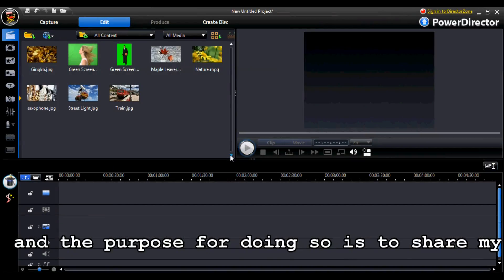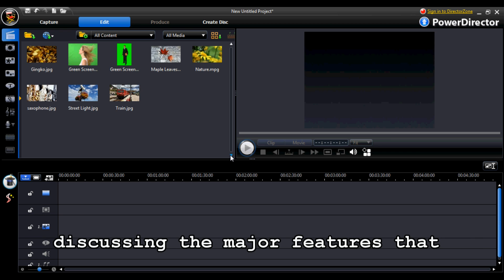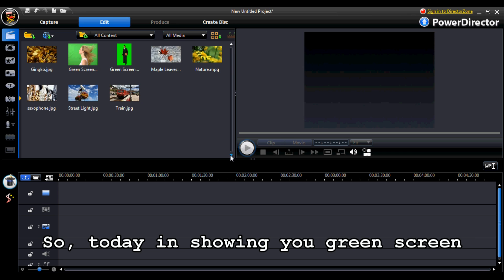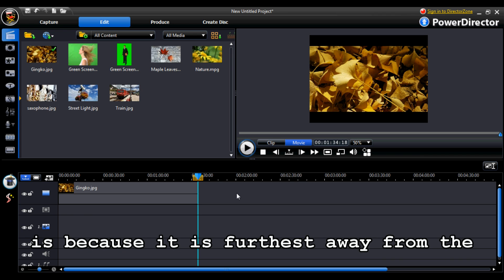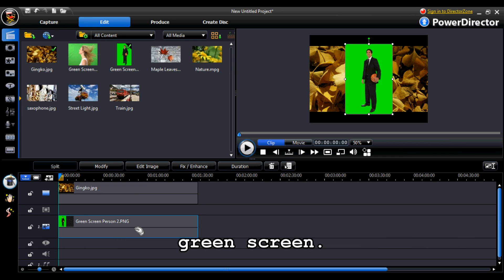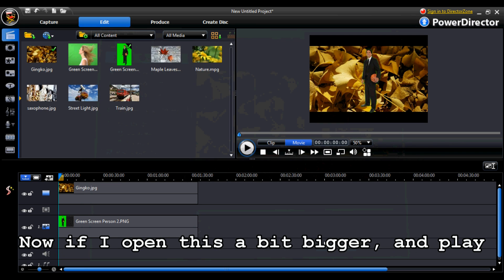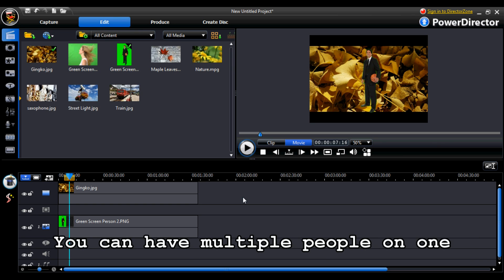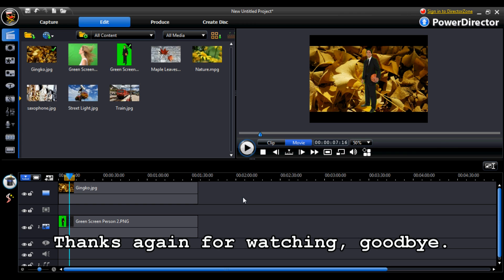How to use green screen in "CyberLink PowerDirector (Review)"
In this video I show you how to use chroma key/green screen in CyberLink PowerDirector Deluxe (Version 8). There are many things you can do with chroma key including duplicate yourself, use multiple video files to create more than one person against the green screen, make video collaborations with other YouTube users and more!